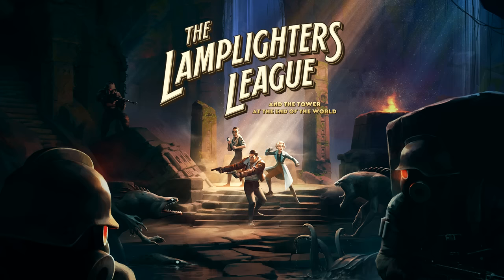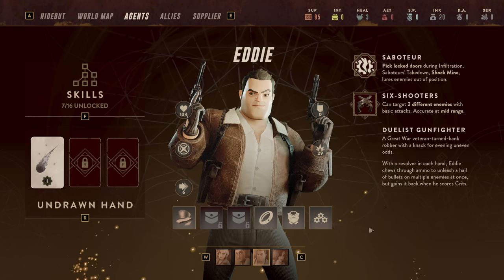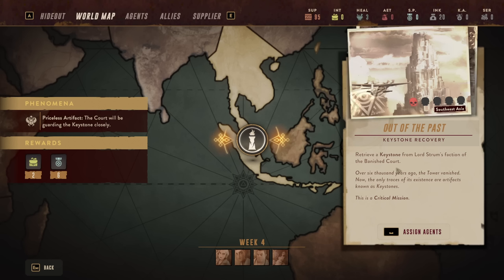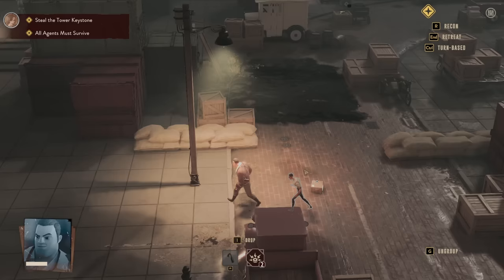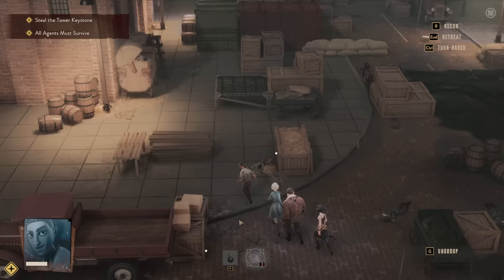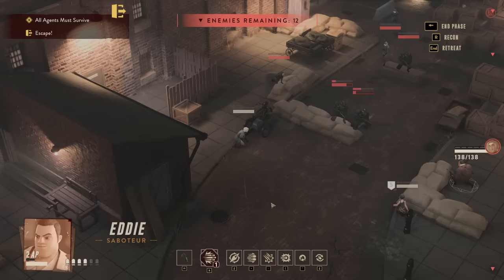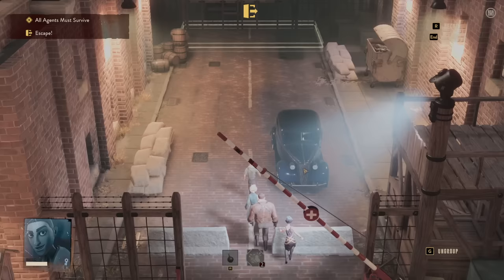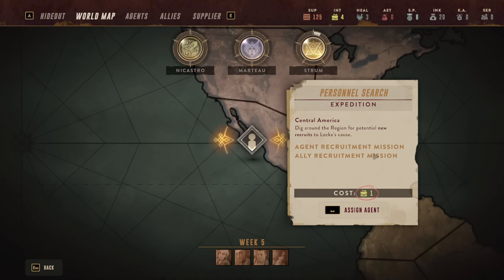This Turn-Based MERCENARY ESPIONAGE Game is AWESOME - Lamplighter's League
0:00 Intro
0:57 The Hideout
2:14 The Mercenaries
3:51 The World Map/Missions
6:21 Mission 1: Retrieve a Keystone
16:31 The Undrawn Hand
17:15 The Doomsday Progress/Game Over Condition

Recruit a team of misfits with unique abilities and unforgettable personalities, and chase the Banished Court to the ends of the earth in a mix of real-time infiltration, turn-based tactical combat, and a character-driven story of adventure and intrigue.

Sneak, steal, and shoot your way through a world of pulp adventure in The Lamplighters League! Globetrot across a variety of exciting locales around the world and outwit your enemies in strategic turn-based combat - and, if you play your cards right, you might just save the world.

Harebrained Schemes, the creators of The Shadowrun Trilogy and BATTLETECH, bring you an all-new world set in an alternate 1930s, where a tyrannical cult called the Banished Court stands on the cusp of world domination. For millennia, all that stood between this sinister cabal and their plans were a band of heroic scholars known as the Lamplighters League.

Unfortunately, the best of the best are all gone, so now it's up to the best of the worst.

Recruit a team of misfits and scoundrels with unique abilities and unforgettable personalities, and chase the Banished Court to the ends of the earth in a mix of real-time infiltration, turn-based tactical combat, and a character-driven story of adventure and intrigue.

Control a team of unique, dynamic characters and get to know their signature tactical abilities and roles in the team. Learn their stories and the world they inhabit by taking them on missions - every misfit brings their own style to the fight through unique moves that can turn the tide of combat.
Explore a variety of thrilling locales and survey the battlefield before things heat up: sneak past enemies in real-time infiltration gameplay, pick off the stragglers quickly and quietly, and position your squad to get an edge for the fight.
Use every advantage and dirty trick your agents have up their sleeves in exciting, turn-based combat. Add advanced abilities, gear, and augmentations to your agents to keep pace with the growing threat of the Banished Court!

Chase the Banished Court through an alternate-history world of the 1930s, from dockyards and deserts to jungles both urban and wild. Manage your choices at a global level and try to prevent your enemy from advancing their twisted schemes!
Recruit new allies from the best of the worst: scour the globe for outlaws and outcasts and bring them onto your side before the Banished Court catches them first!
Every mission earns your team new resources and grows their abilities - but be careful, stress and injury can take their toll!

Can you prevent the Banished Court from reshaping the world to their twisted will? Find out in… The Lamplighters League and the Tower at the End of the World!